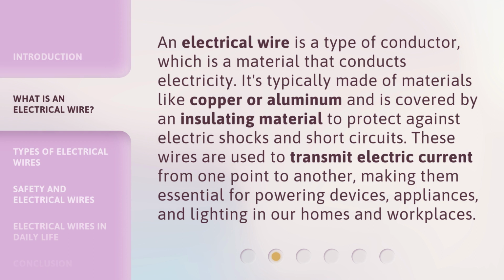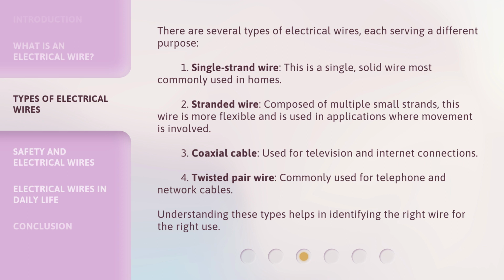Understanding Electrical Wires: A Simple Guide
Unraveling Electrical Wires: A Simple Guide to Understanding • Confused by electrical wires? This video provides a straightforward and easy-to-follow guide on understanding electrical wires. From color codes to common terminology, we break it down step-by-step, empowering you to confidently navigate the world of electrical wiring.

00:00 • Introduction - Understanding Electrical Wires: A Simple Guide
00:32 • What is an Electrical Wire?
01:02 • Types of Electrical Wires
01:44 • Safety and Electrical Wires
02:10 • Electrical Wires in Daily Life